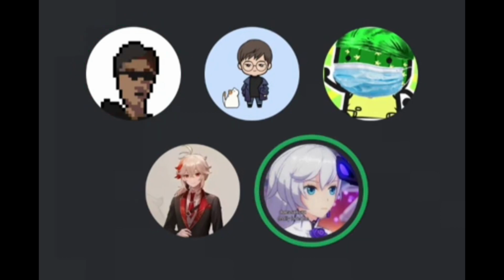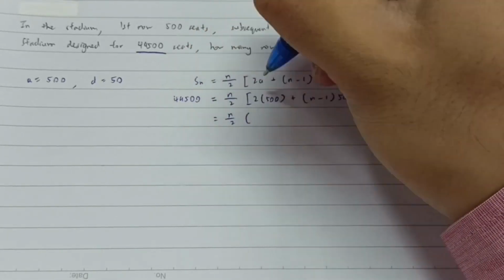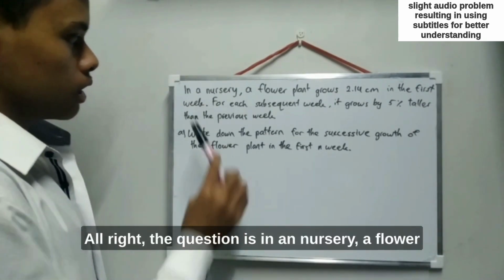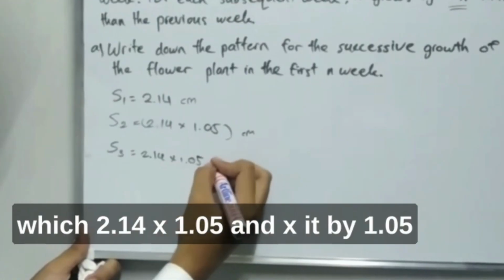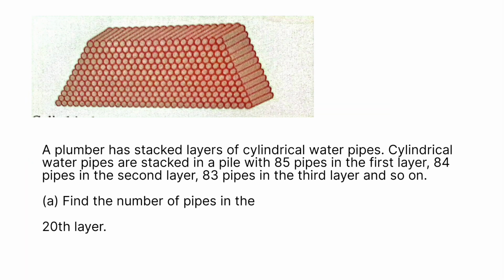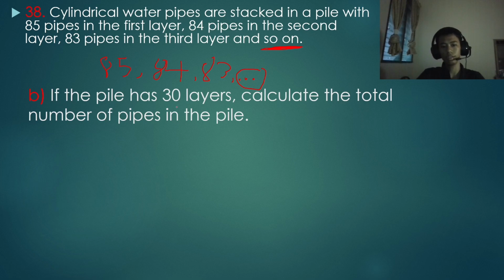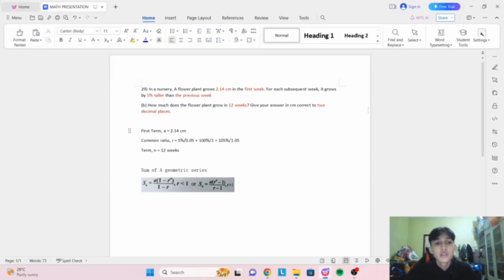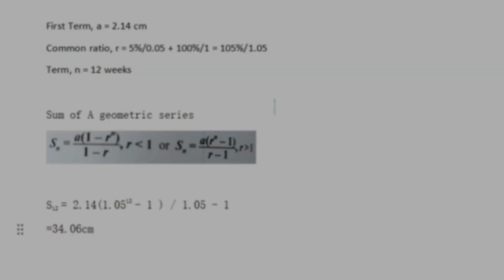Mathematics FTV - Sequences And Series Presentation Video | Politeknik Merlimau